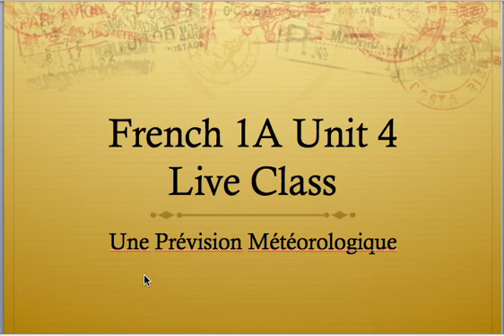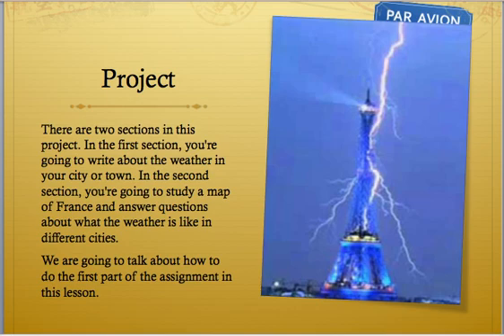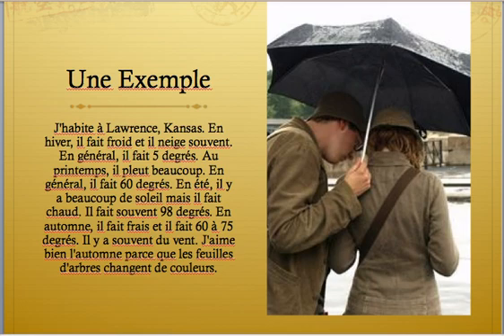French 1A Unit 4 Live Class Une Prévision Météorologique